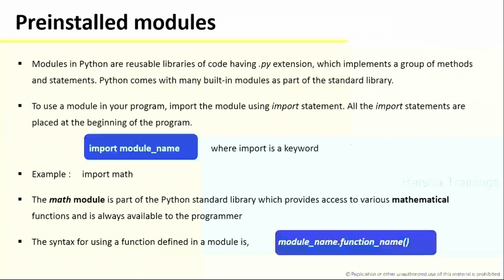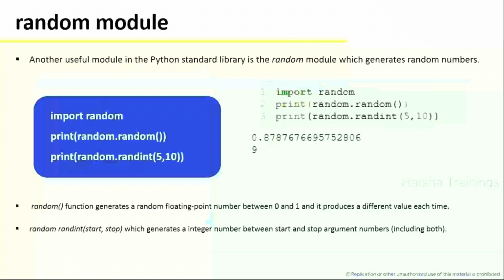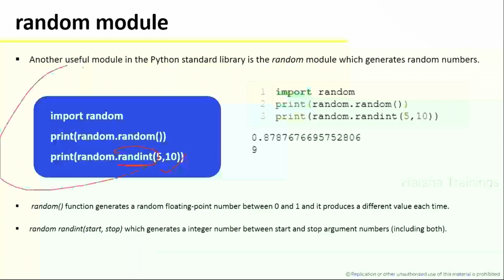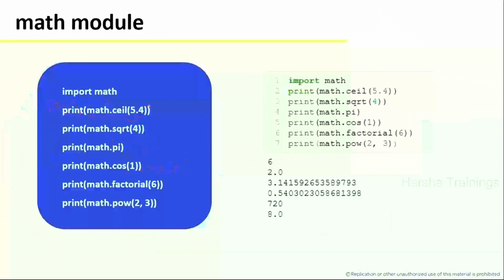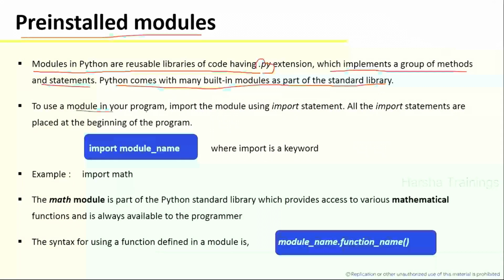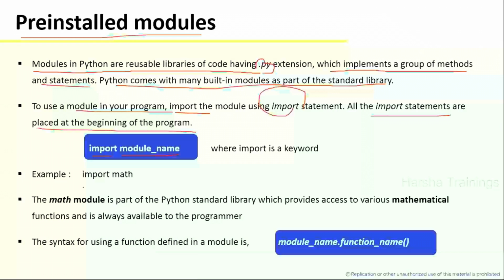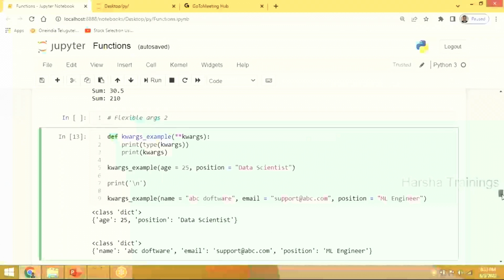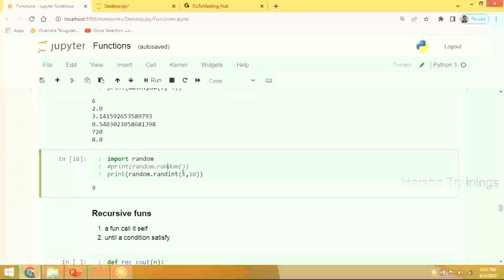Preinstalled Modules in Python | Python for Data Science | Online Training | Class 07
In this video you are going to learn about Preinstalled Modules in Python | Python for Data Science | Online Training | Class 07

This video will explain in detail about Preinstalled Modules in Python | Python for Data Science | Online Training | Class 07. Happy Learning!!

Courses Offered:
Core&Advance java
FreshersTranings & Placement CRT
Selenium & AutomachineTesting

Regards,
Harsha Trainings,
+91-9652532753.